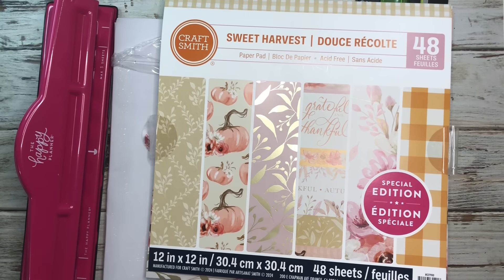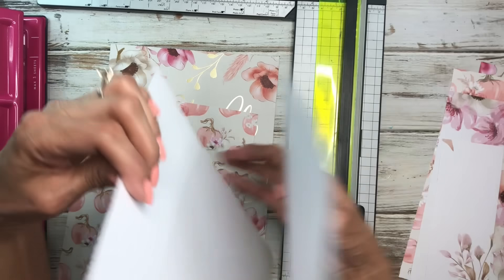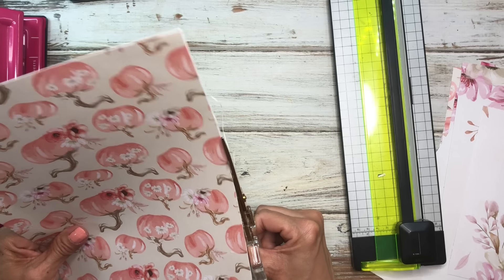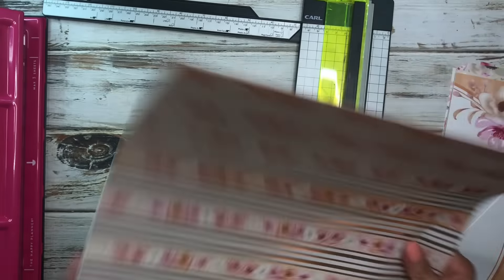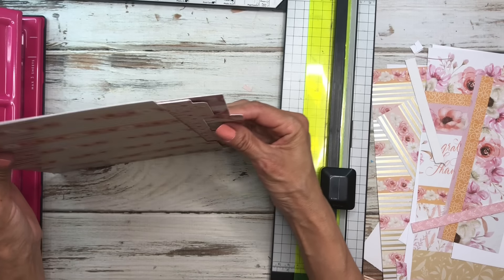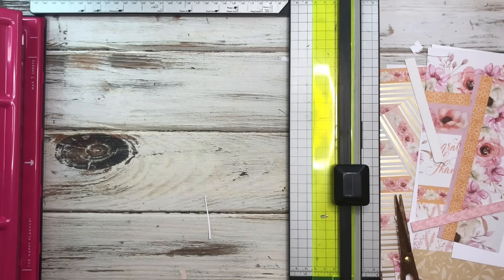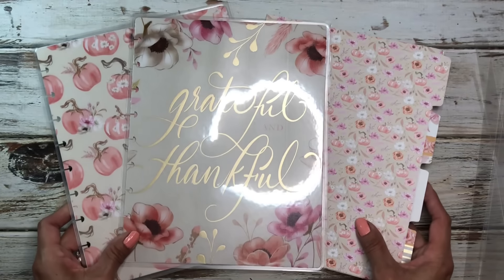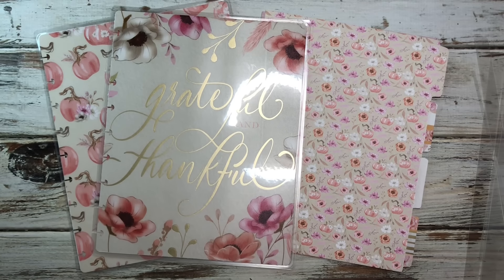How To Make a Planner Cover & Dividers | Step by Step DIY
Today I’m sharing how to make a planner cover and dividers for a disc bound planner! I haven’t made a cover in a while and thought it was time. So I just had to share the process with you too!

If you enjoyed this video, leave me a thumbs up 👍🏼.

Amazon Favs:

WRITECH Brush Tip Marker Pens

Colored Grid Washi Tape Set 27 Rolls

UnDu Adhesive Remover

NIV, Giant Print Compact Bible

Zebra Mildliner Highlighters